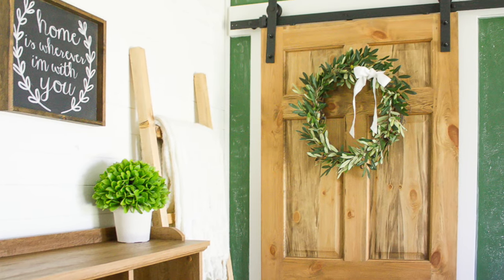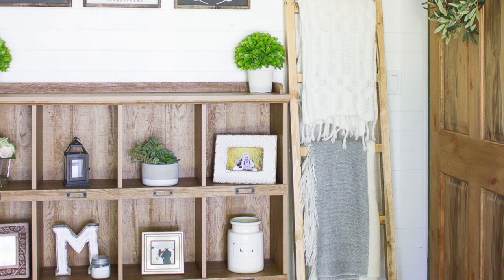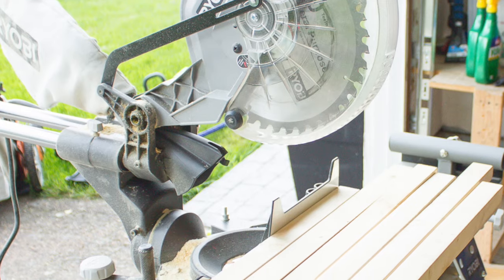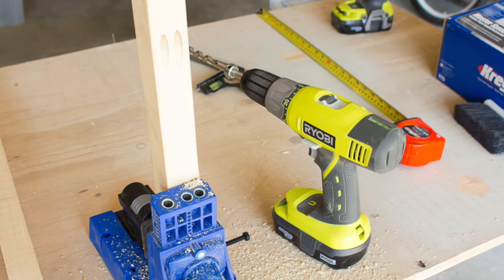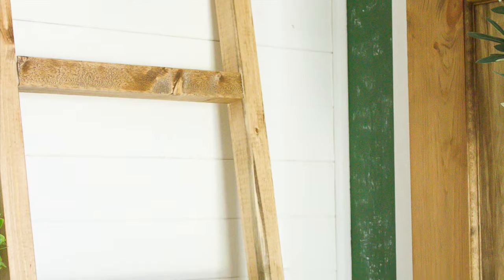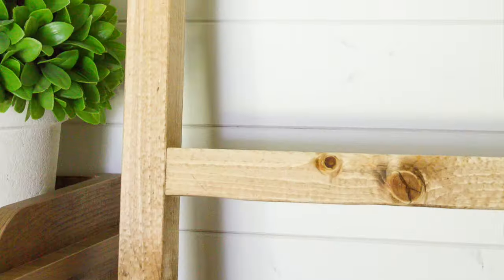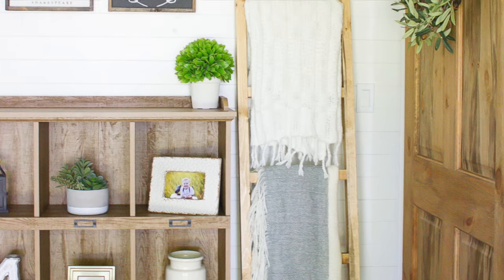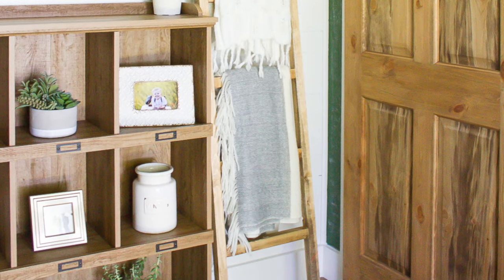How to Make the Easiest Ever DIY Blanket Ladder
Ladders are my very favourite way to store blankets - they're not just a beautiful display, but keep your favourite blankets at the ready! This DIY blanket ladder was so inexpensive to make and takes just 30 minutes to build!

Here's what you'll need to build your own:
- 2x2 lumber cut to size
- screws + drill
- wood stain
- Kreg Jig (optional)

See the rest of our Farmhouse Style Family Room including sources for all of our decor

Find more quick farmhouse style tips and tricks with our {Farmhouse Home} series